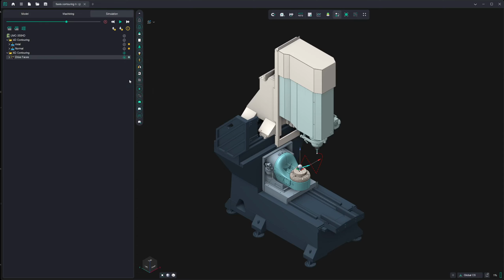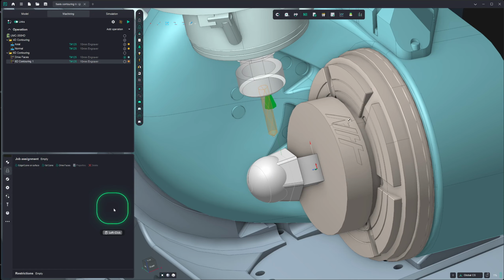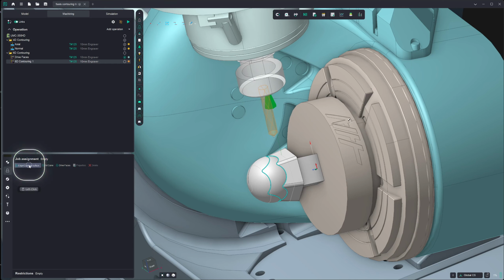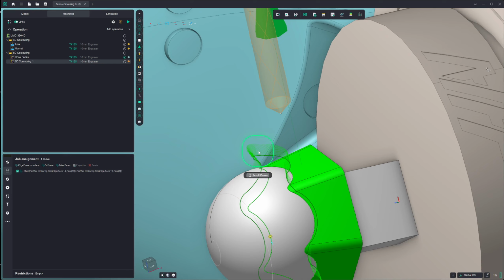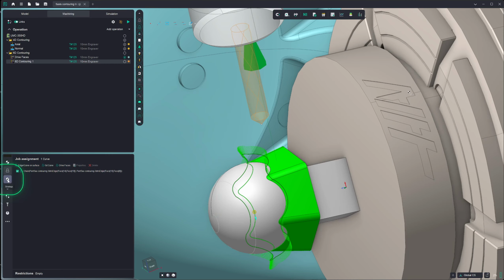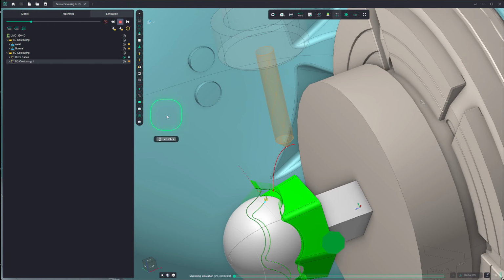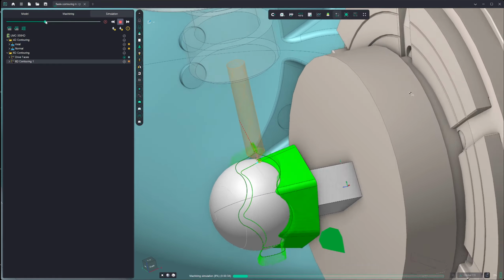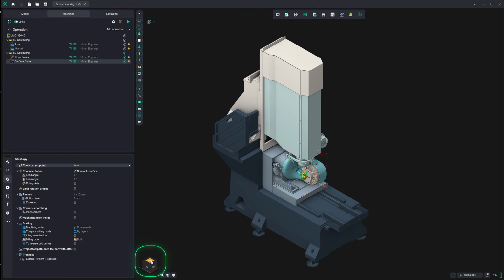ENCY Academy | Advanced Contouring with CNC Machines | 3 - Surface Curve Contouring - CNC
This lesson explores the use of surface edges to define machining contours - an excellent tool for following seam lines or deburring, for example.

This project file can either be downloaded from here or can be found in the online ENCY Clouds Tutorial collection